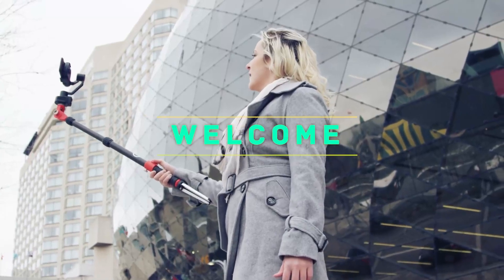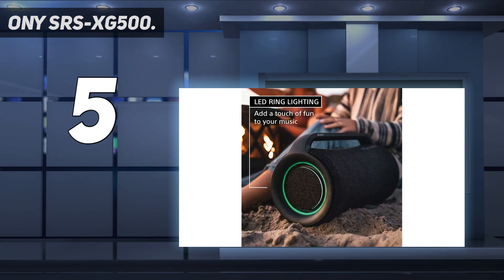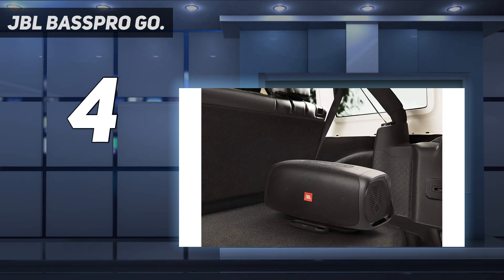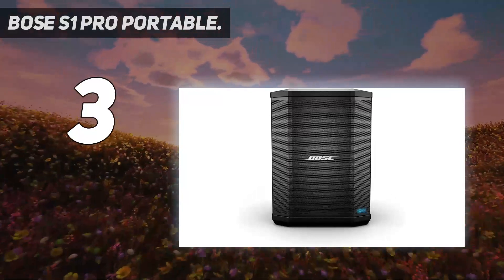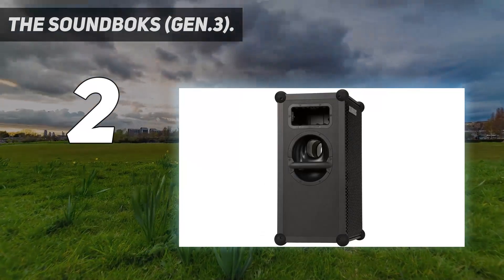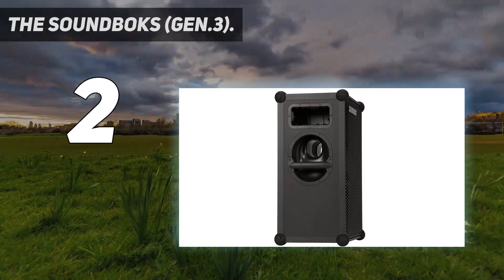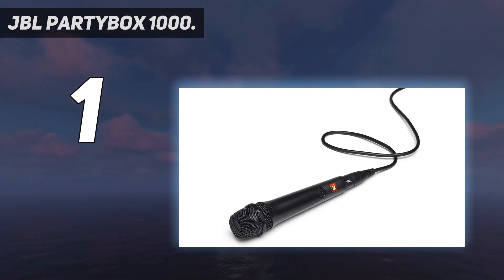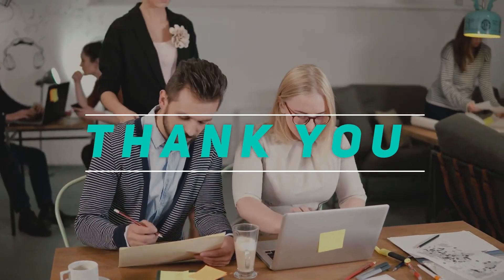Top 5 Best Loudest Bluetooth Speakers 2023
Here is the Updated Prices of the Best Loudest Bluetooth Speakers in 2023!

Things that we mentioned in this video:
1. JBL PartyBox 1000 - B07TJXHG14
2. The SOUNDBOKS (Gen3) - B07WSNJ2WF
3. Bose S1 Pro Portable - B07BLZX73S
4. JBL BassPro Go - B08XWVZSWR
5. ony SRS XG500 - B094T6NYV9